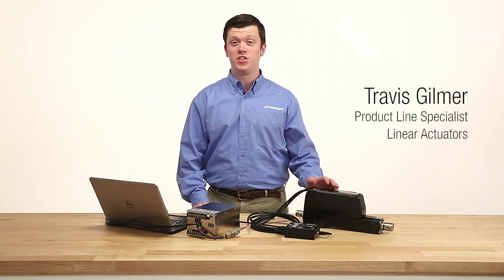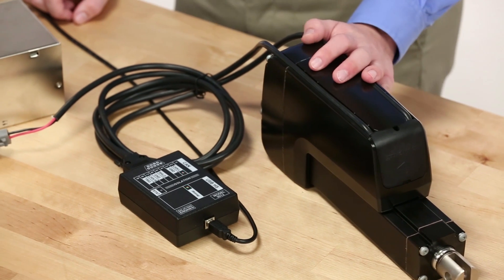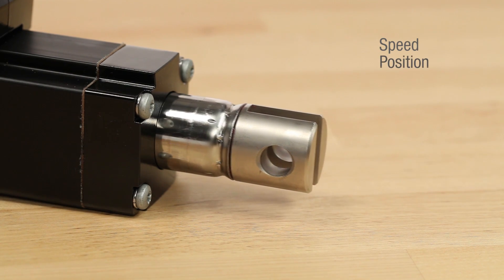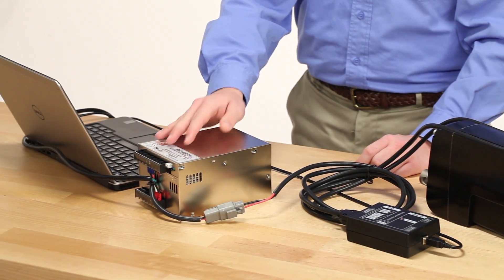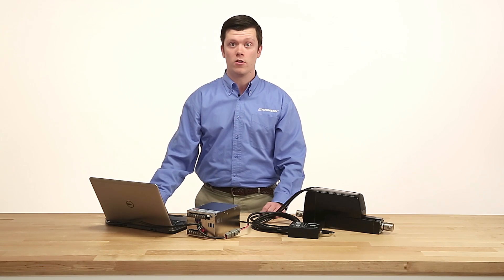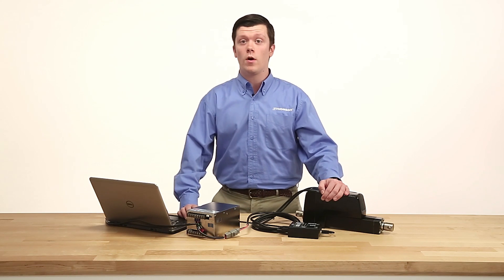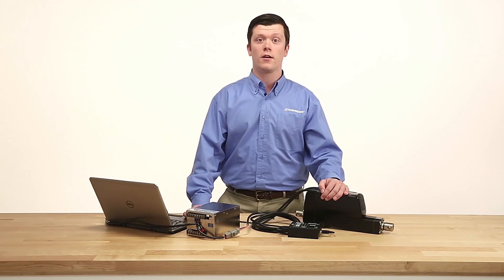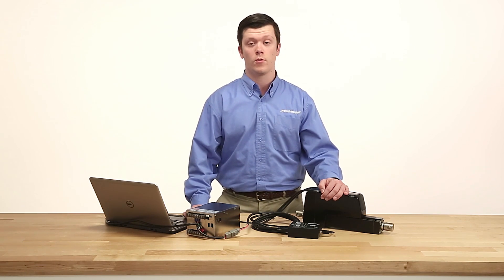How to Control an Industrial Linear Actuator with J1939 CAN Bus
We offer actuators with J1939 CAN bus interface.